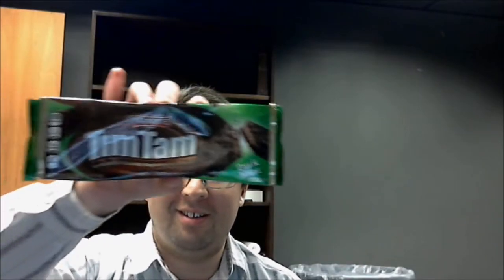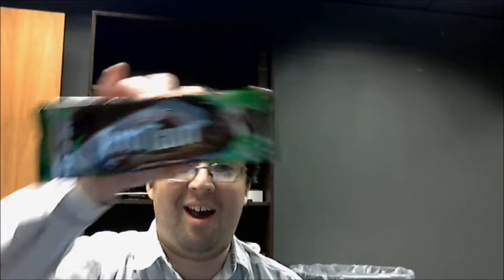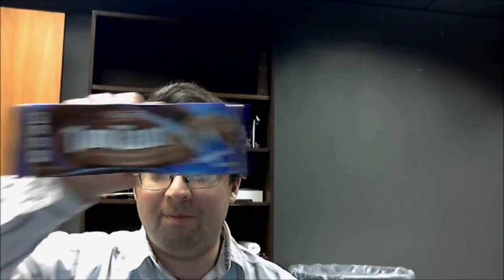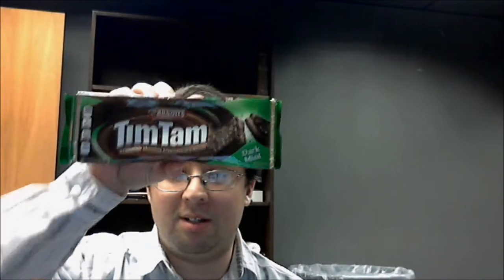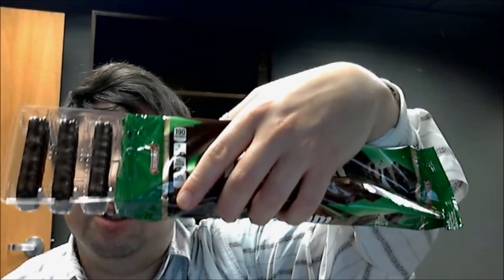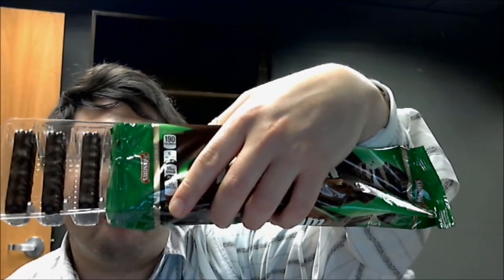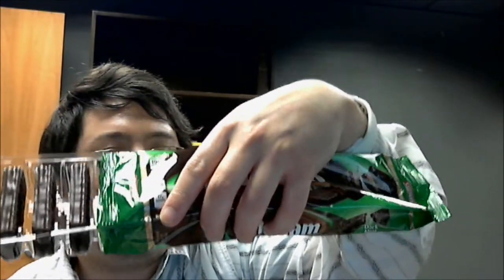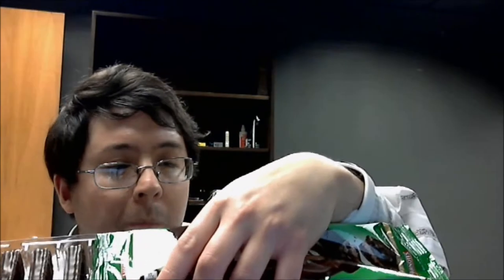Tim Tam Comparison #2